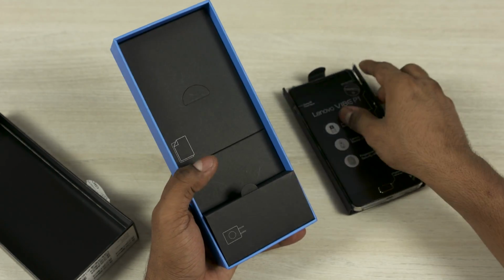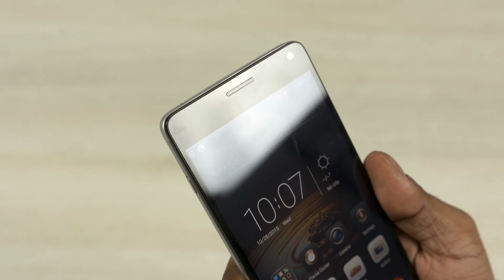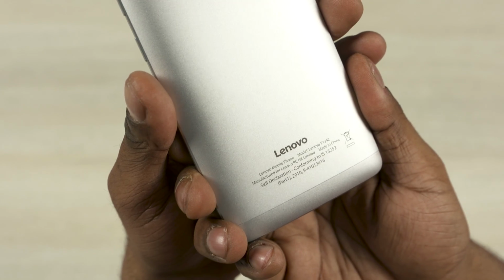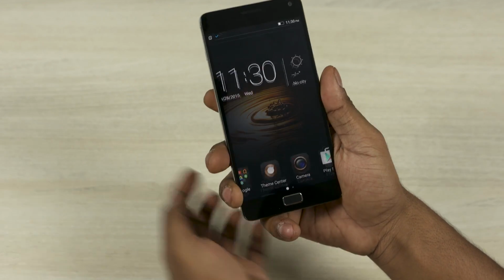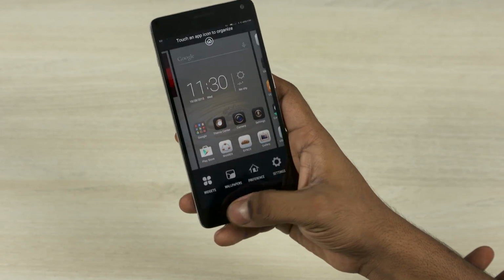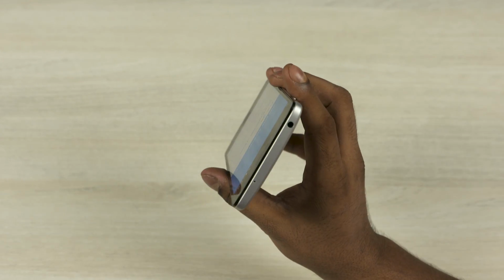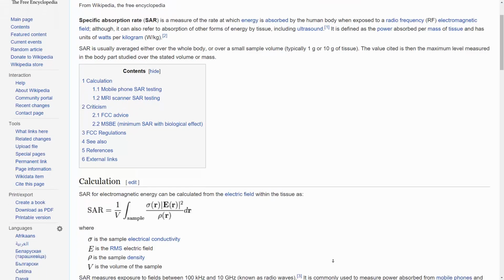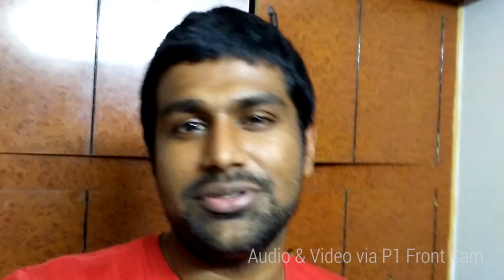Lenovo Vibe P1 - Unboxing & Hands On Impressions!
In this video let's unbox the Vibe P1 from Lenovo and spend some hands on time with it.

The Lenovo Vibe P1 is powered by the 64bit capable Snapdragon 615 chipset that houses 8 Cortex A53 cores, 4 clocked at 1.5 Ghz each and another 4 clocked at 1 Ghz each coupled with an Adreno 405 GPU and 2GB RAM.

It has 32GB of internal storage and also a micro sd slot for memory expansion.

The Vibe P1 houses a 13MP Rear Camera and has a 5.5" 1080p IPS display with a 4900 mAh non removable battery.

The Vibe P1 currently runs on Android 5.1 Lollipop with Lenovo's custom Vibe UI on top.